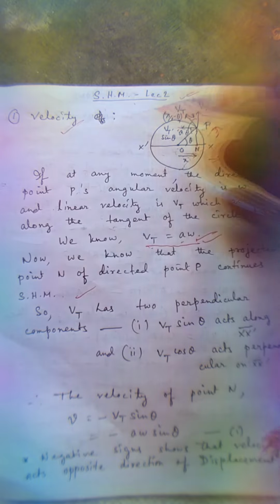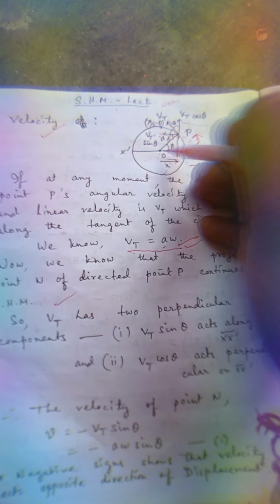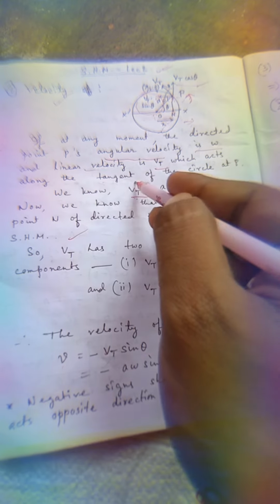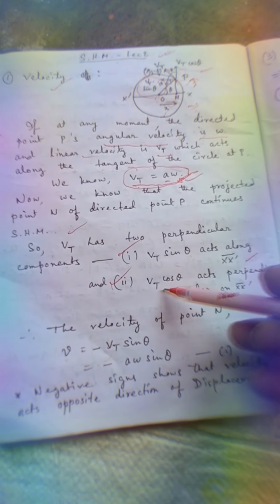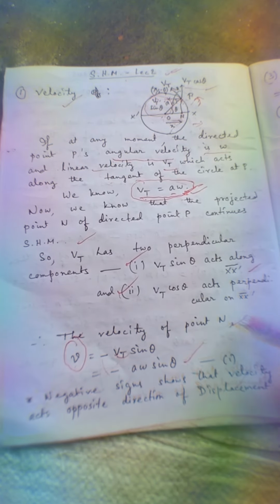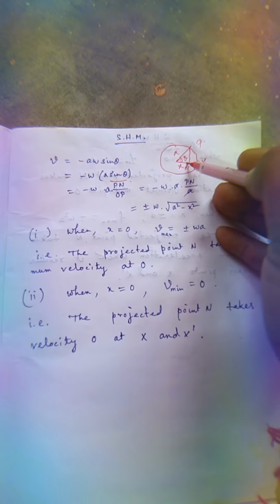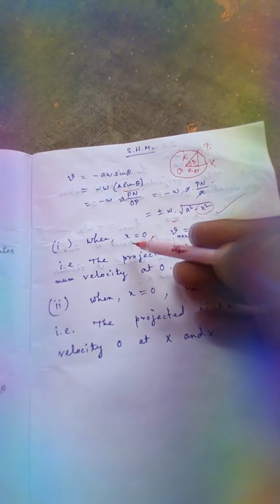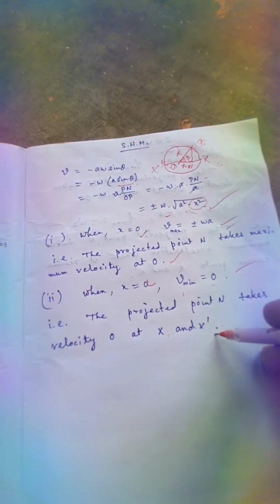SIMPLE HARMONIC MOTION #VELOCITY